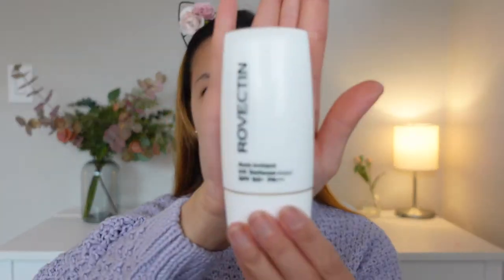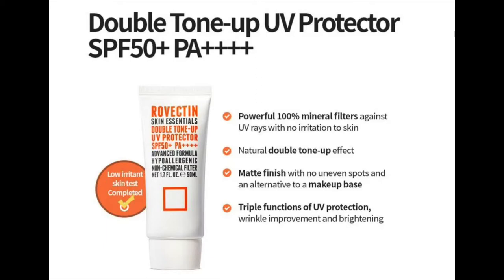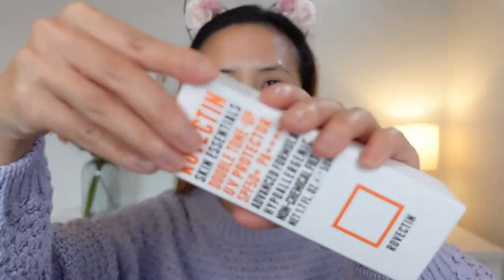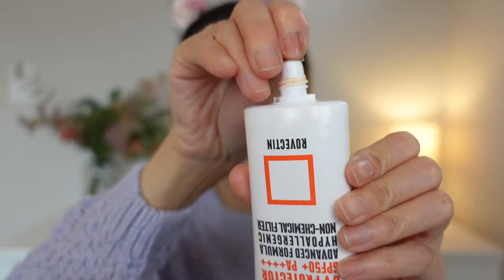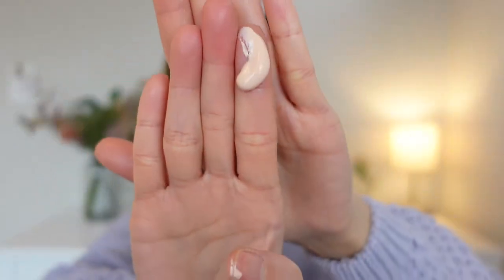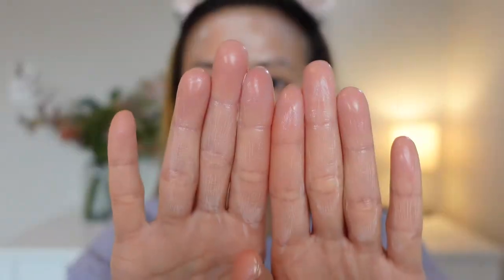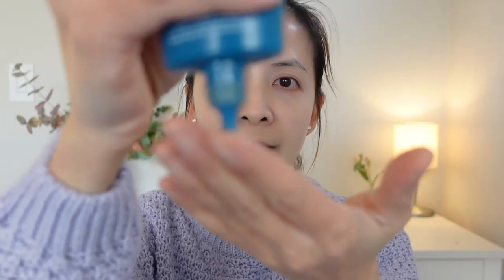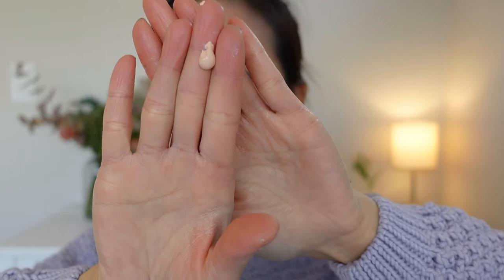Korean Sunscreen ROVECTIN Skin Essentials Double Tone Up UV Protector SPF 50 PA ++++ | Tiana Le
Hi Everyone,

In this video, I'm doing a wear test and reviewing the ROVECTIN Skin Essentials Double Tone Up UV Protector SPF 50 PA

xo,
Tiana

Products mentioned
1.Korean Sunscreen ROVECTIN  Skin Essentials Double Tone Up UV Protector SPF 50
2.SUNFORGETTABLE® TOTAL PROTECTION™ FACE SHIELD MATTE SPF 50
3.SUNFORGETTABLE® TOTAL PROTECTION™ FACE SHIELD FLEX SPF 50
4. Australian Gold Sunscreen:
5. Shiseido Ultimate Sun Protector Lotion SPF 50+ Sunscreen.
6. Shiseido Ultra Sun Protection Lotion Broad Spectrum SPF 50+ WetForce for Sensitive Skin & Children.
7. Shiseido Urban Environment Oil-Free UV Protector Broad Spectrum Face Sunscreen SPF 42.
8. Shiseido Urban Environment UV Protection Cream Broad Spectrum SPF 40 For Face/Body.

Skincare:
1.Sulwashoo Timetreasure Honorstige Serum
2.Sulwashoo Timetreasure Invigorating Serum
3.MERIT Great Skin Instant Glow Serum with Niacinamide and Hyaluronic Acid
4.Sulwashoo Timetreasure Extra Creamy Cleansing Foam
5.AMOREPACIFIC TIME RESPONSE Eye Reserve Crème
6.AMOREPACIFIC Time Response Skin Reserve Night Elixir

C. Makeup:
1.TIZO 3 Matte Mineral Sunscreen for face SPF 40
2.MERIT Flush Balm Cream Blush
3. Westman Atelier Squeaky Clean Liquid Lip Hydrating Lip Balm
4.Hourglass Angled Liner Brush
5.Shiseido Microliner

1. Ouray UV Fingerless Sun Gloves UPF 50+
2. similar item Women's Audrey Ribbon Bucket Hat UPF 50+
3. Women's Stevie Ultra Sun Hat UPF 50+
4.Women's Marietas Sun Wrap UPF 50+
5.Women's LumaLeo Sun Wrap UPF 50+

1. CAMERA
2. Ring Light
3. RBGLights
4. suddus Globe String Lights Outdoor
5. Phomemo Portable Printer Wireless for Travel
6. Zoom H6
7. Cloud Lifter
8. Shure SM7B Microphone
9. Thermal printer
10. Thermal printer paper